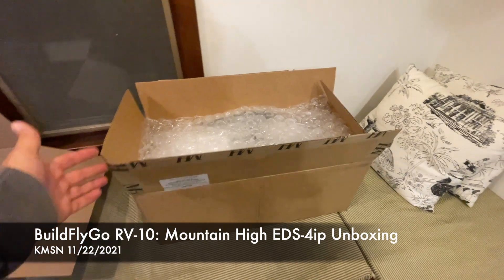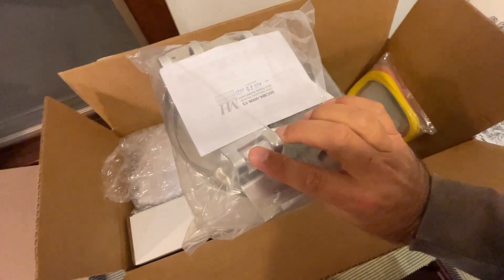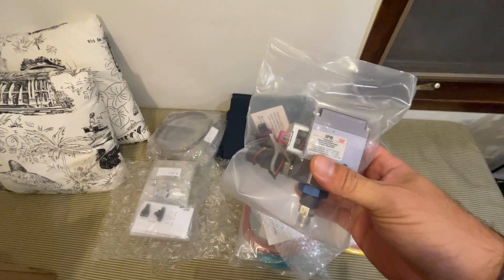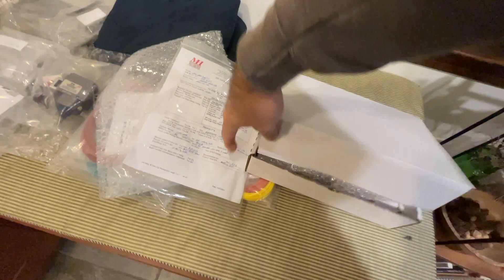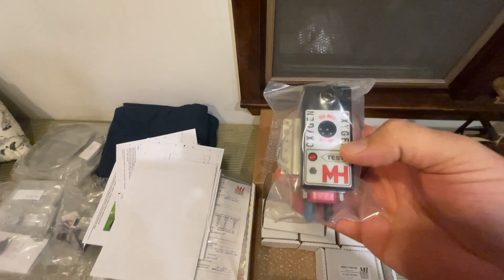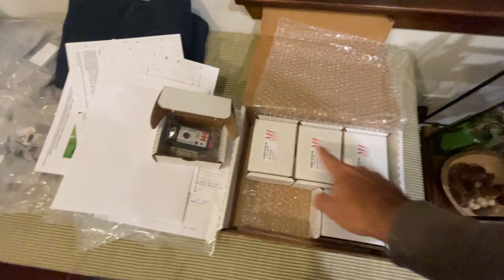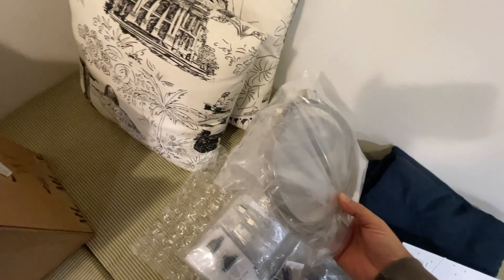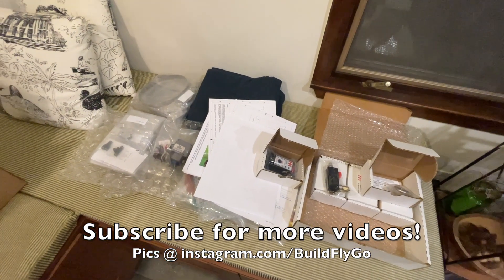RV-10 Build: Oxygen System Unboxing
We are installing a Mountain High EDS-4ip oxygen system in our RV-10 and the first box just arrived! Watch our shakey-cam unboxing video and a quick blurb on our install, etc.